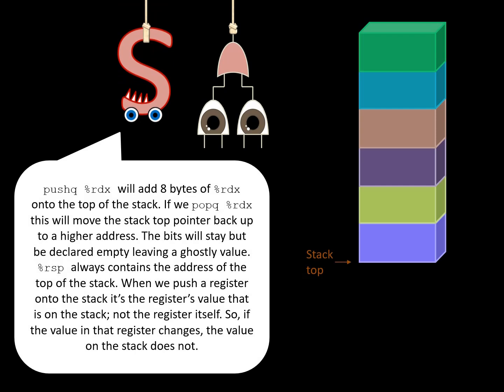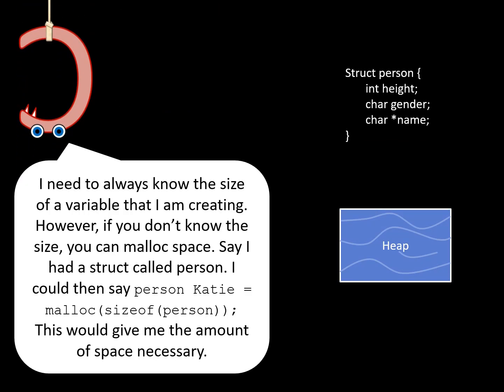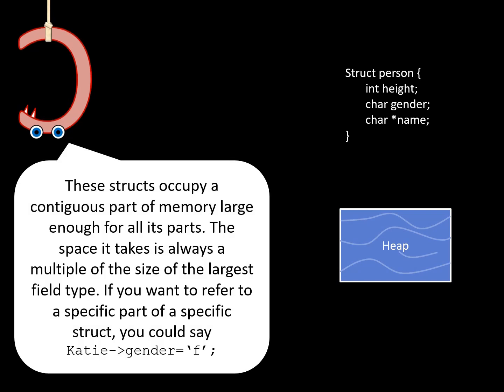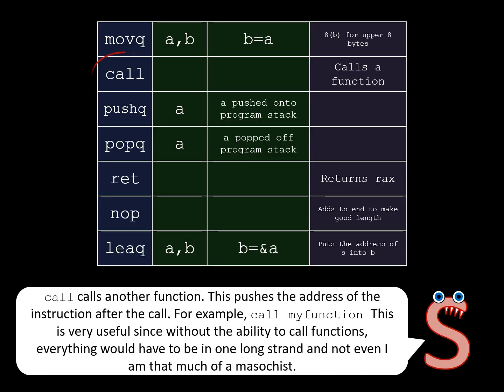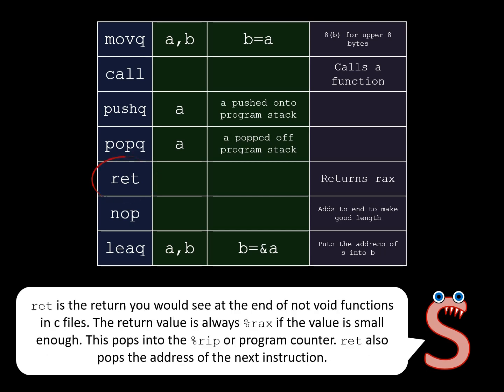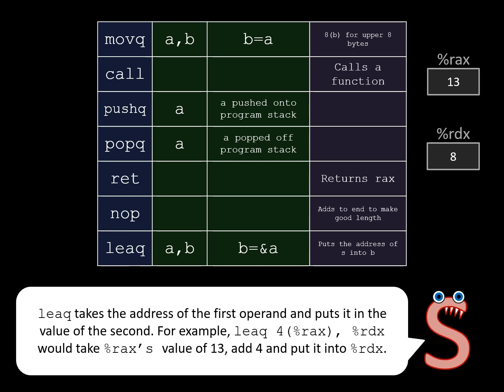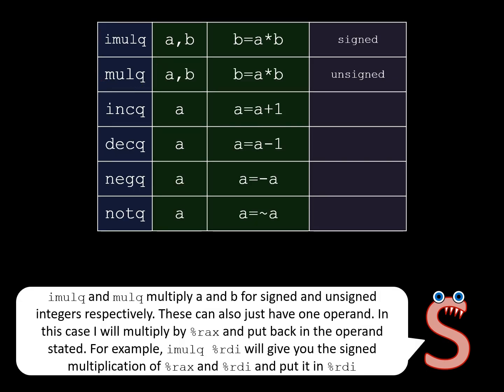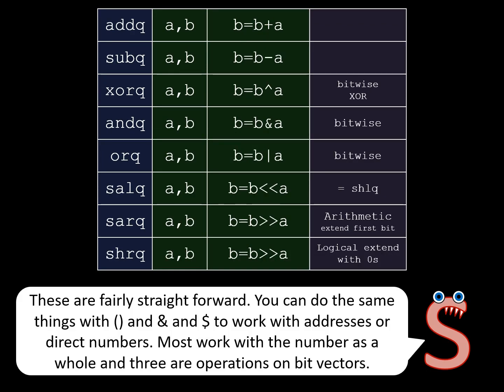Assembly Language, Stacks, malloc, and s Commands: Systems Programming 6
A quick and fun video to learn about assembly language, stacks, malloc, calloc, and .s commands. This is part 6 in the systems programming series.

Writer: Kristyn Roller
Editor: Dr. Towanna Roller
Voice of Gates: Dr. Towanna Roller
Voice of C: Dr. Jon Roller
Voice of S: Markie Clements

Based on the class: University of Kentucky 270 Systems Programming
Taught by: Kenneth Calvert
Based on the book: Computer Systems: A Programmer’s Perspective, 3rd edition, by R. Bryant & D. O’Hallaron